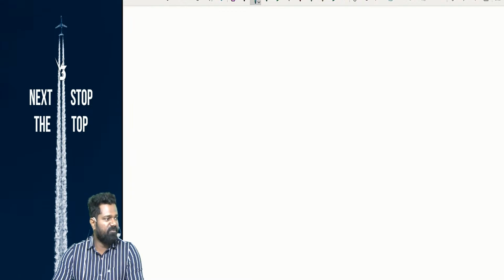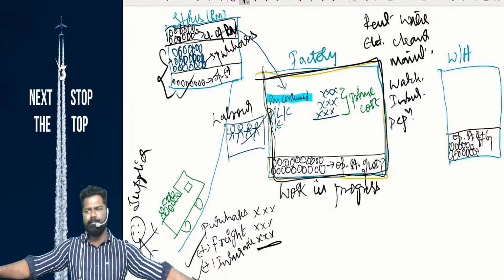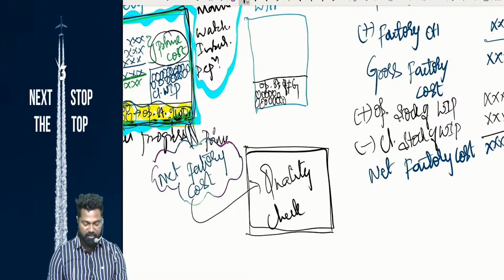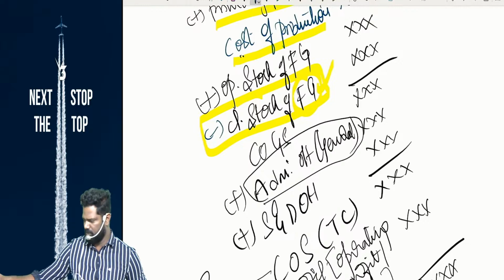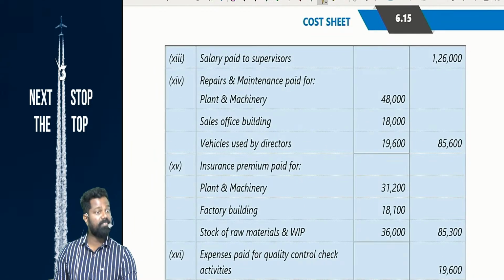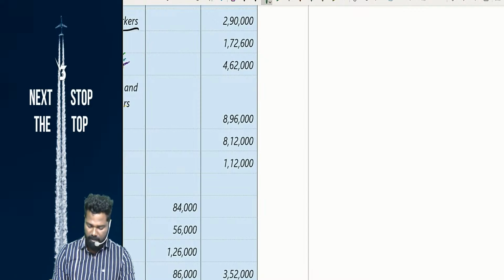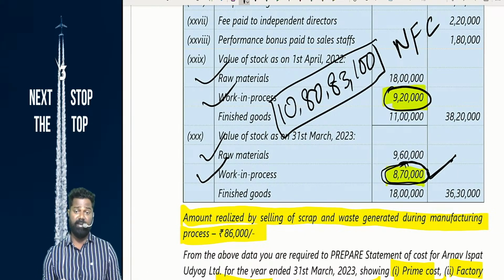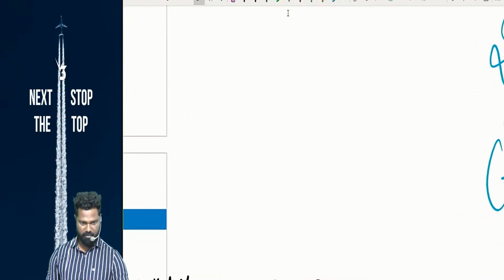CA INTER P-4 COSTING by Prof. ANTHONY PETER SIR F2F & Live Online CLASSES DAY-3